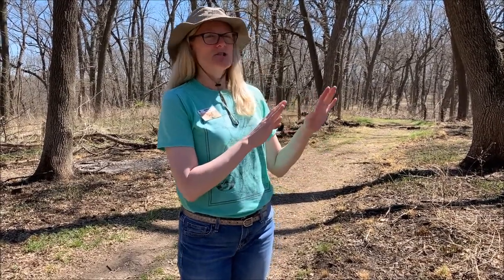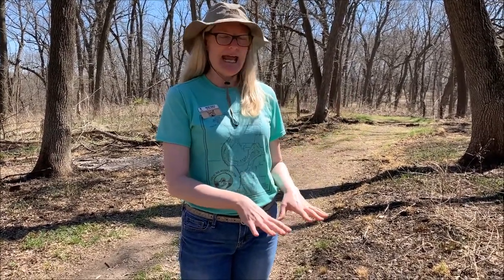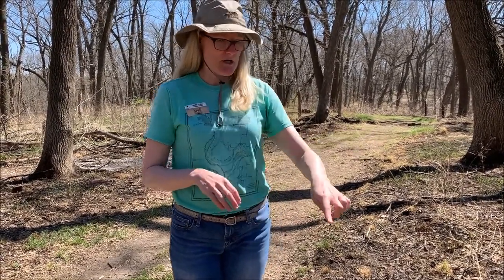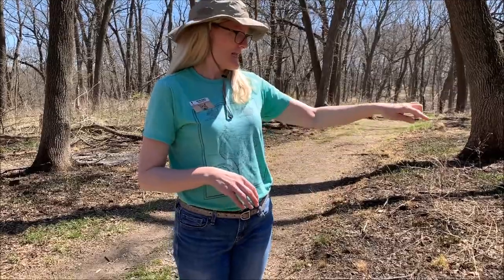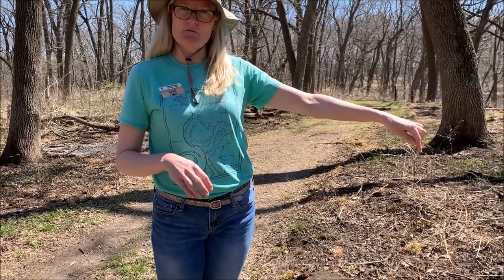False Morels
False morels (Gyromitra esculenta) grow in a similar habitat and at the same time of year as true morels. They have large brain-like folds that are reddish-brown to maroon color. They can get quite large, up to four inches tall and six inches wide.

Fun fact: False morels contain monomethylhydrazine (MMH), which is the same chemical in rocket fuel.

NOTE: Fontenelle Forest does not allow picking or foraging and practices a Leave No Trace policy.